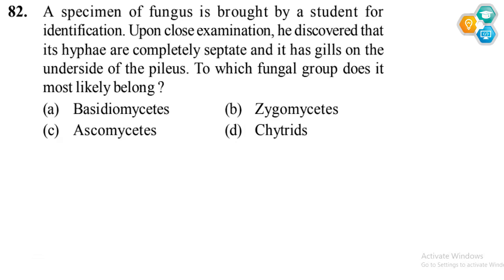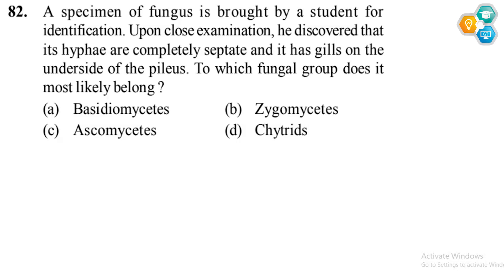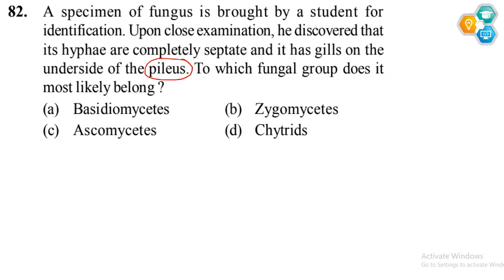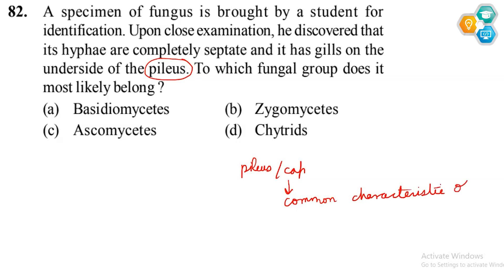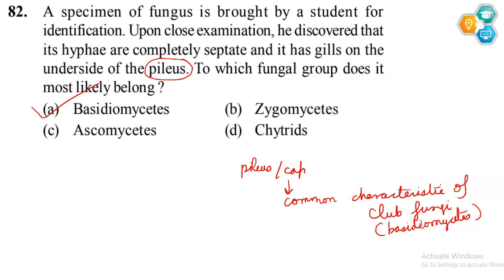A specimen of fungus is brought by a student for identification. Upon close examination, | NCERT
82. A specimen of fungus is brought by a student for identification. Upon close examination, he discovered that its hyphae are completely septate and it has gills on the underside of the pileus. To which fungal group does it most likely belong ?

🔬 Dive into the world of Biological Classification with our comprehensive solutions for NCERT NEET XTRACT's Objective Biology book. If you're preparing for the NTA NEET exam, this video is your ultimate guide! 🧬

📘 Chapter: Biological Classification
🧪 Question Type: Fact/Definition Type Questions
📚 Book: Objective NCERT XTRACT Biology for NTA NEET
🎯 Question Number:

🔍 Explore a comprehensive collection of FACT/DEFINITION, STATEMENT, MATCHING, DIAGRAM, and CRITICAL THINKING questions curated from NCERT textbooks, meticulously designed to help you strengthen your grasp on this chapter.

🌟 Our 'Objective NCERT Xtract Biology for NTA NEET' series is your ultimate guide to excel in the entrance test. Whether you're a Class 11 or Class 12 student, we've got you covered!

🎯 Strengthen your understanding, enhance your analytical skills, and boost your critical thinking abilities through these thought-provoking questions.

🔒 Unlock the secrets of successful NEET preparation with our expert guidance.

📋 Question Types: Fact/Definition, Statement, Matching, Diagram, Critical Thinking
🎓 Target Audience: NEET aspirants, Class 11 & Class 12 students
🔗 Channel: Entrance Test

Get ready to conquer Biological Classification like never before. Let's dive in and achieve NEET success, one question at a time! 🚀🔬

🔸 Enhance your understanding with MCQs on every line of the NCERT book and tackle previous year question PYQs with confidence. We bring you 100% command on NCERT concepts, helping you ace your NEET exams.

                        ˜”*°• ˜”*°•Entrance test•°*”˜ •°*”˜
🔗 Don't miss out on the key to mastering Biological Classification! Watch now and level up your NTA NEET preparation. 🚀